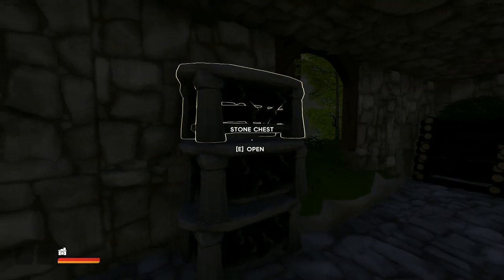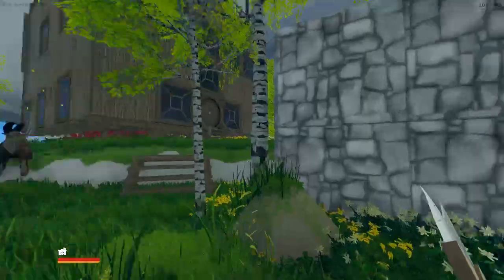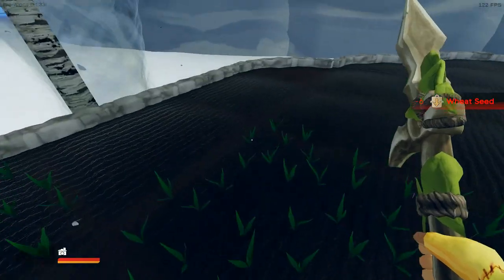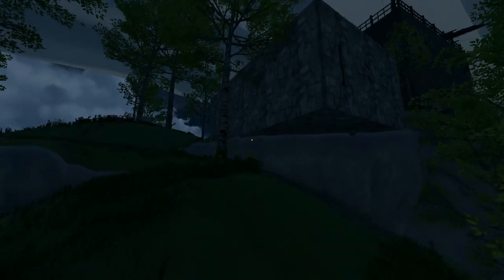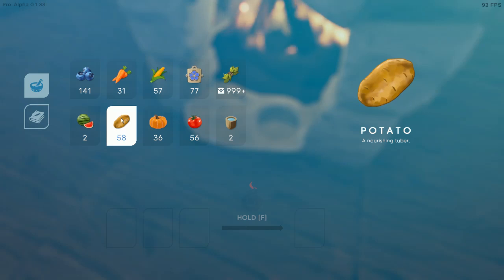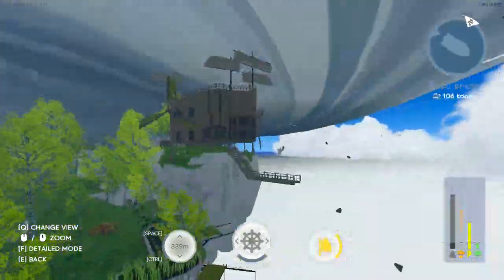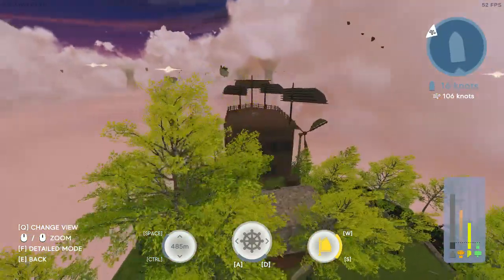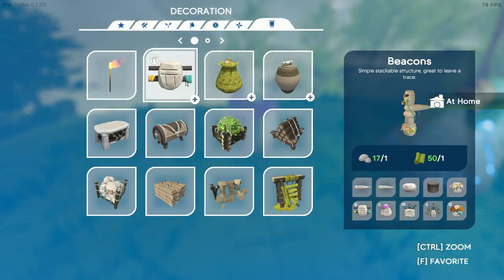Aloft - Gameplay - Ep 8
Survive on floating islands caught in an eternal hurricane in this atmospheric sandbox survival indie game. Build your base and sail the winds to discover new islands and fight back fungi corruption while upgrading your gear. Reach the highest altitudes and brave their challenges.

DEVELOPER: Astrolabe Interactive Inc.

Guidelines:
Channel Rules:
1. Be kind, civil, considerate & respectful to all.
2. English/Afrikaans only in chats.
3. No spamming, copy paste or constant back seating.
4. Read the title, description & review thumbnail for details.